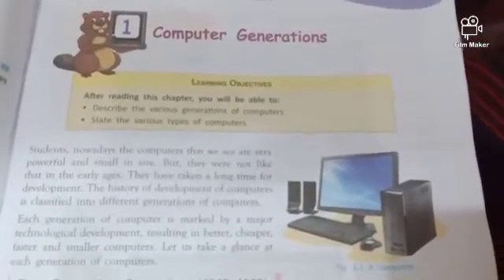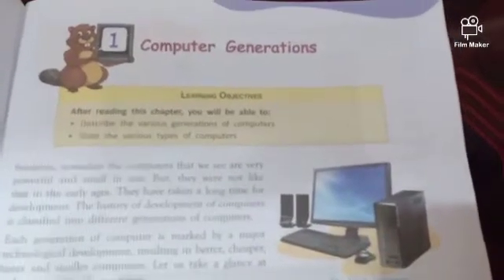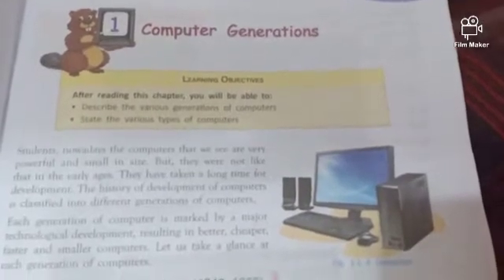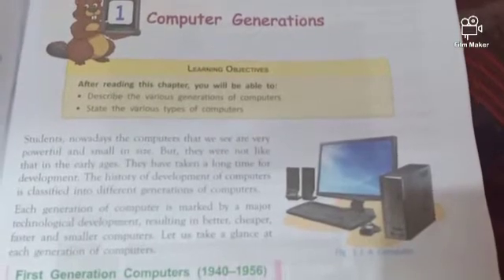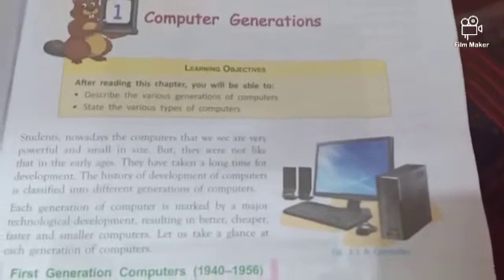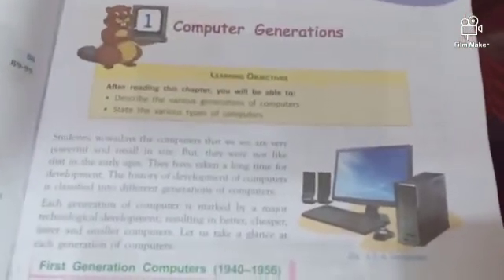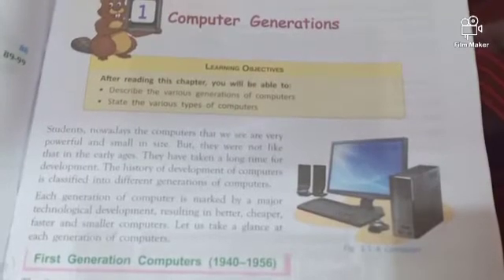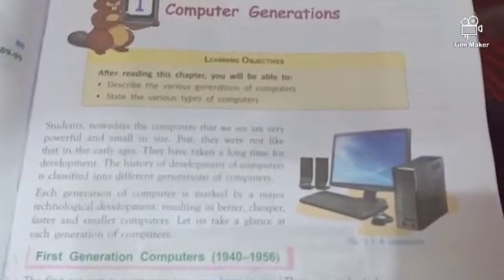CLASS- 5 COMPUTER (Ch-1 COMPUTER)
Students may ask their doubts in the comment section of the channel.